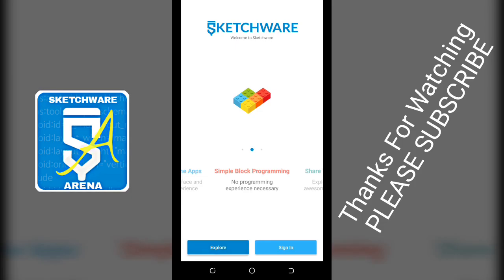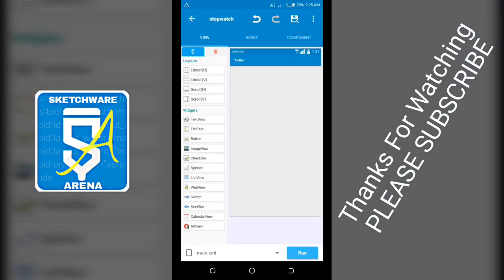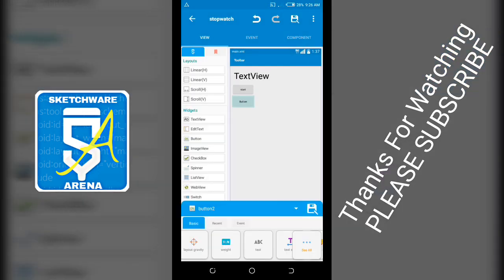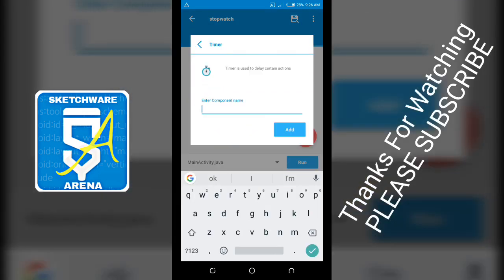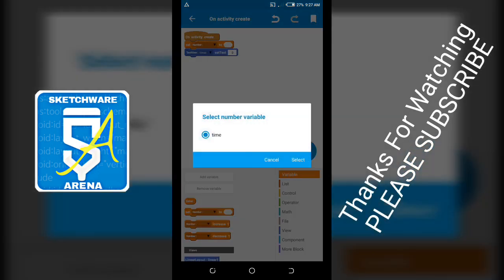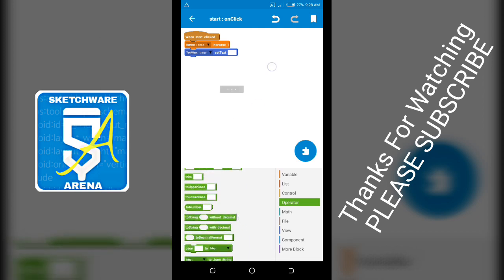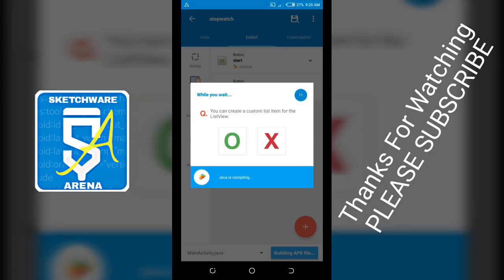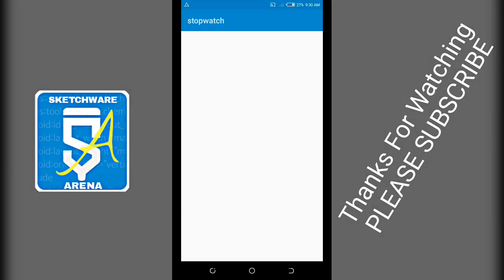How to create stopwatch with sketchware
In this short video you would learn how to make a stopwatch app with sketchware.
You would learn how to use the number variable
You would learn how to start and stop timer
You would learn how to use the Increase number